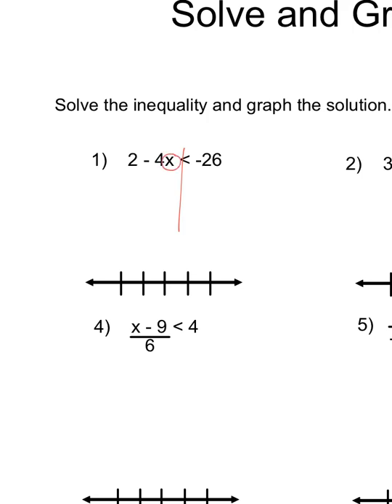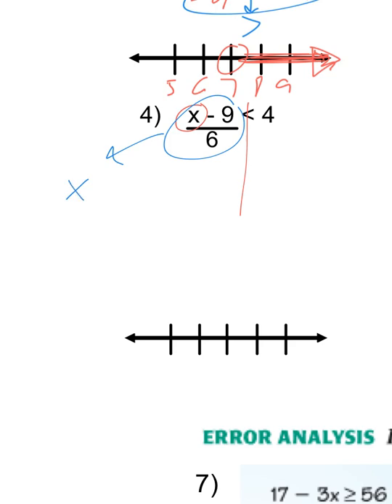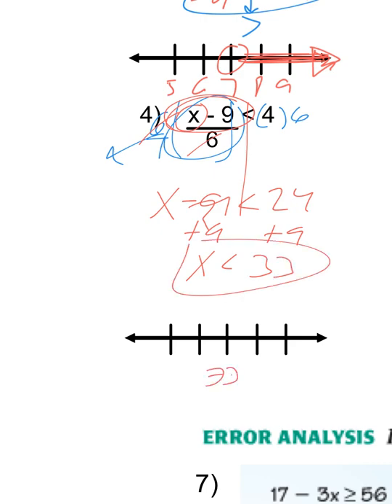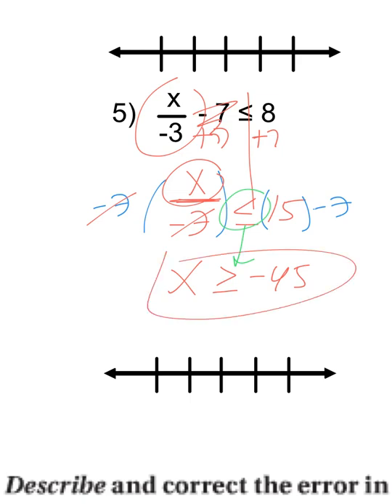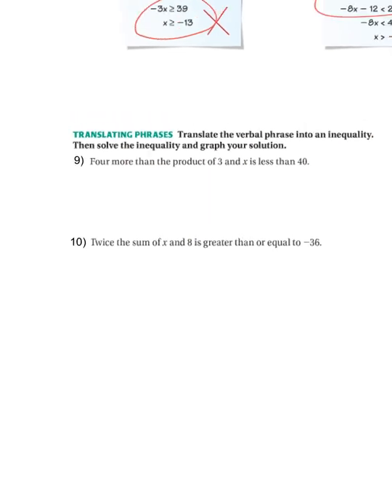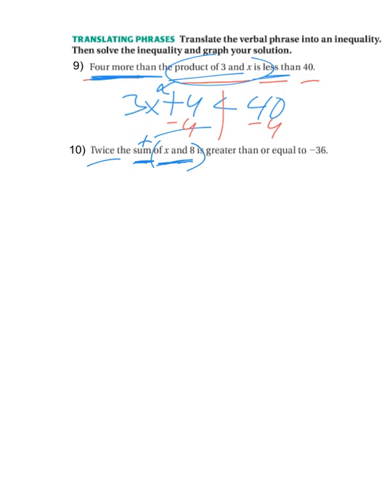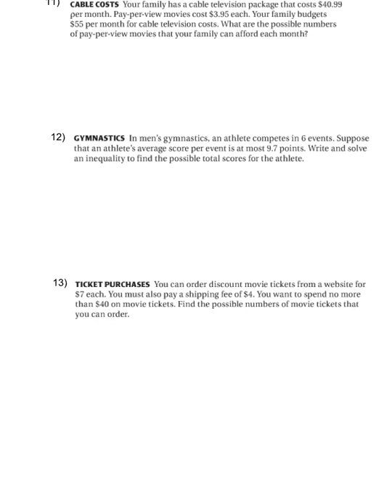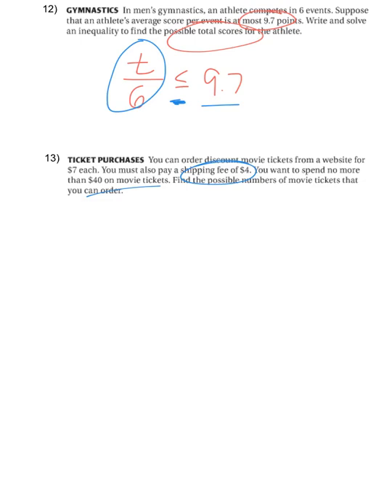Help on Review Solving and Graphing Inequalities